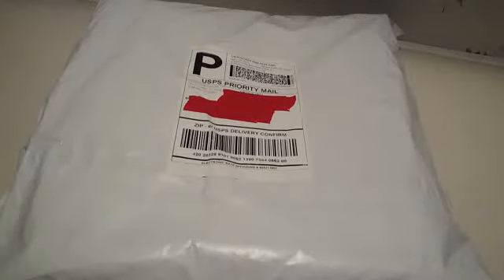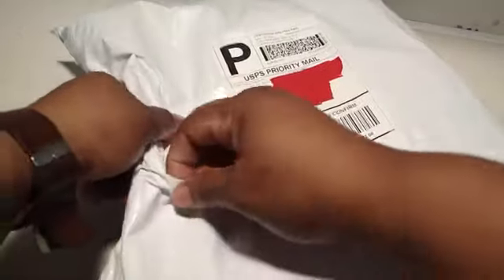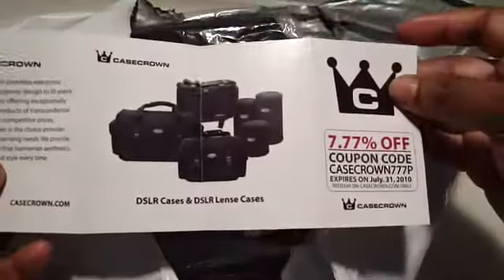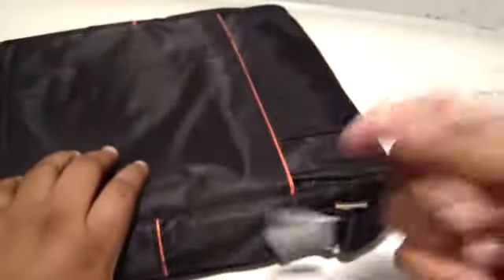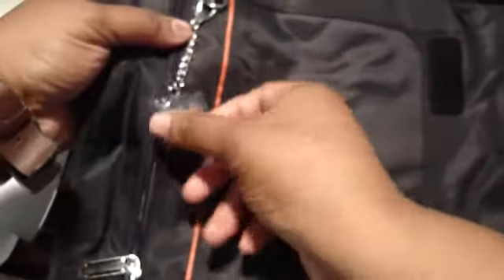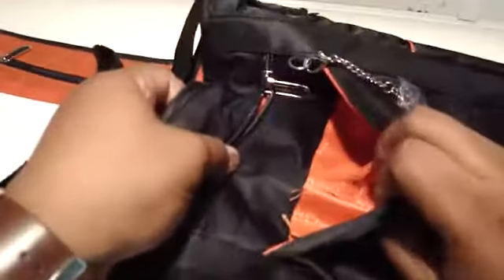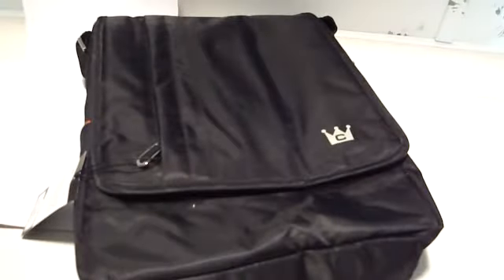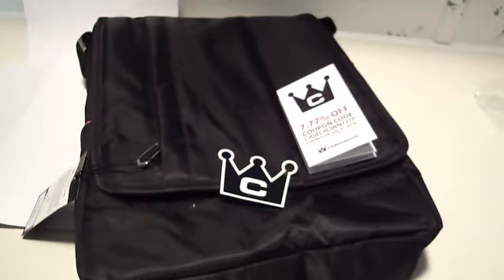Netbook Messenger Bag by CaseCrown